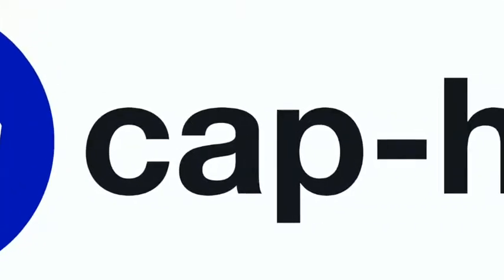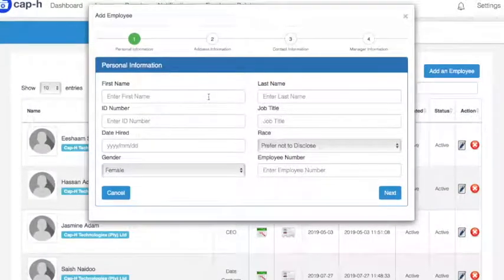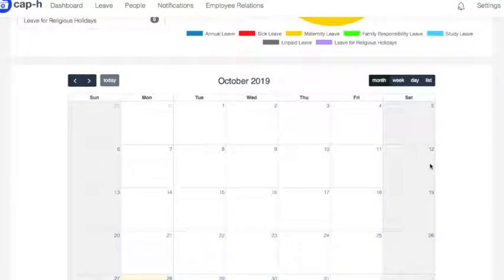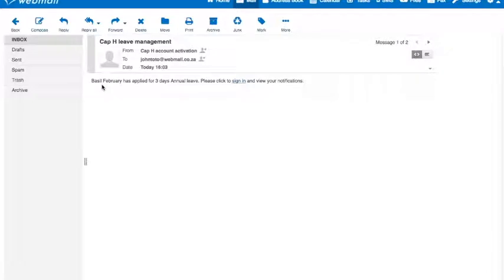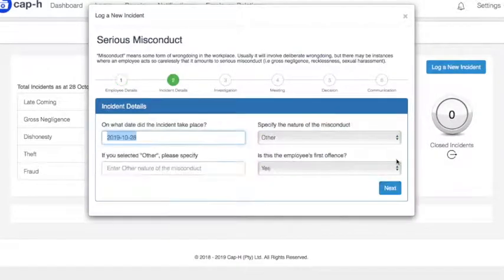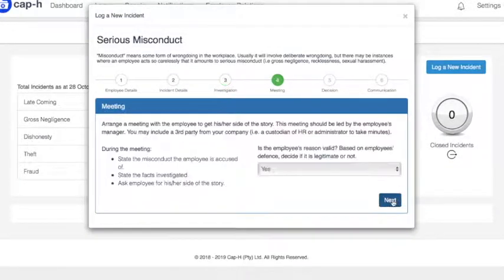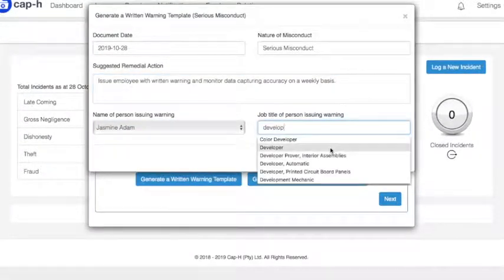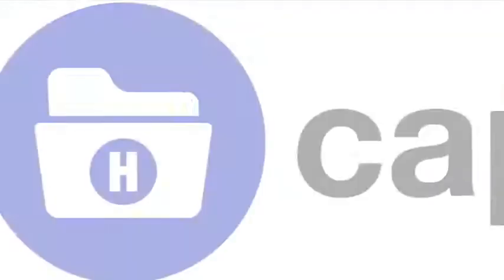Cap H Demo Tutorial